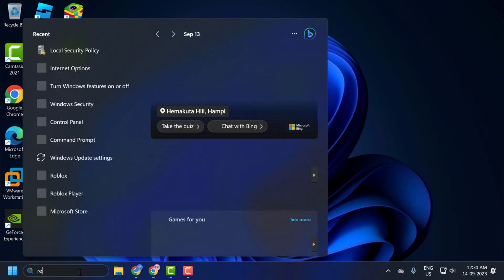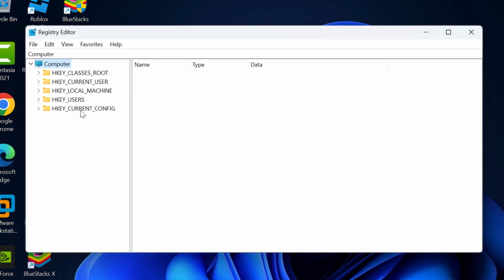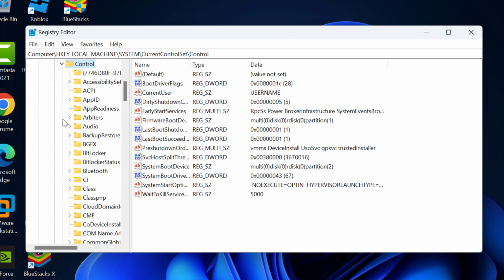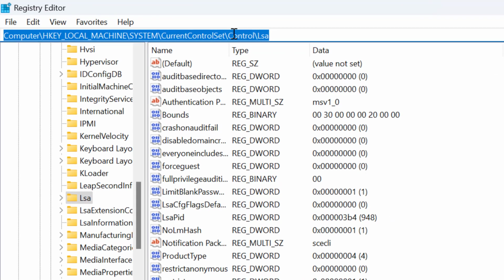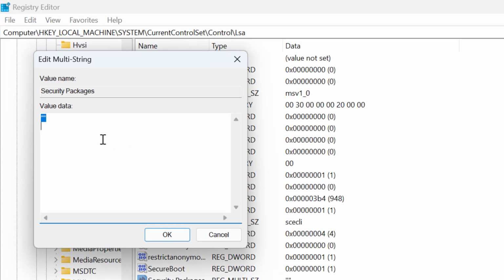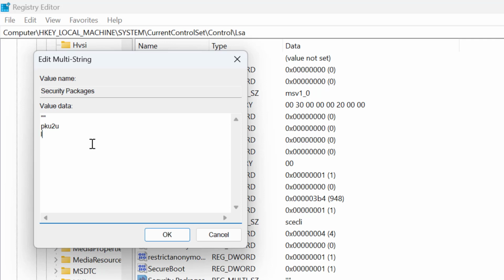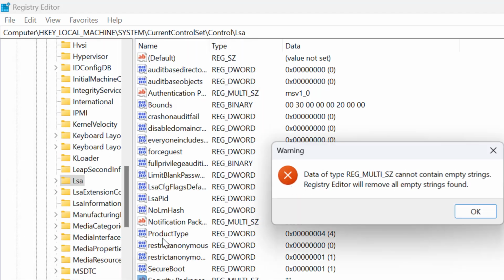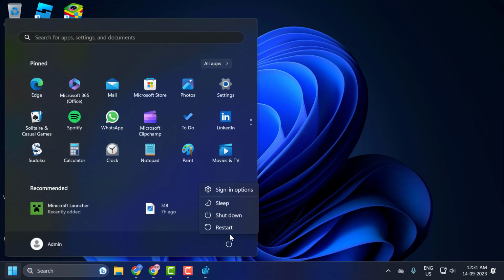How to Fix "This User Wasn’t Added to This PC, Code 0xd0000225"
The error message "This User Wasn’t Added to This PC" accompanied by the code "0xd0000225" is a Windows error that users might face when trying to add a new user account to their PC. This error can be due to various reasons, such as corrupted user profile files or issues related to the Microsoft account. Here's how to troubleshoot and resolve this issue

In This Video :
this user wasn’t added to this pc
this pc was recently upgraded to windows 10
user wasn’t added to this pc, code 0xd0000225
a required device isn't connected or can't be accessed 225